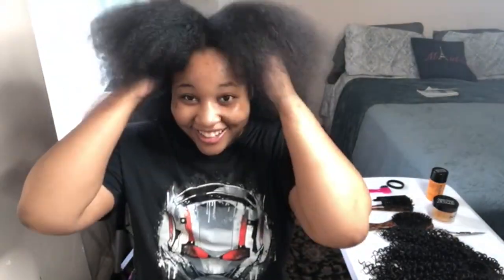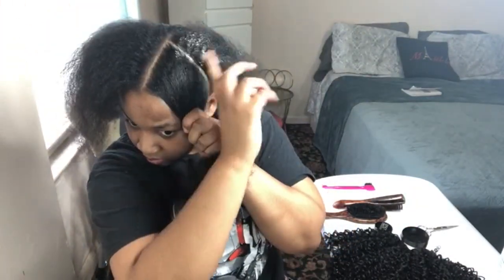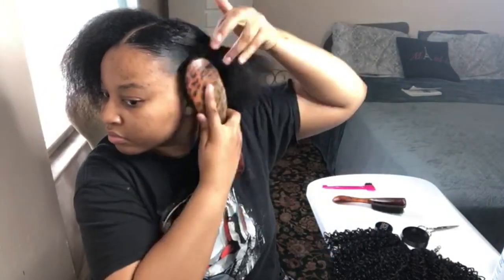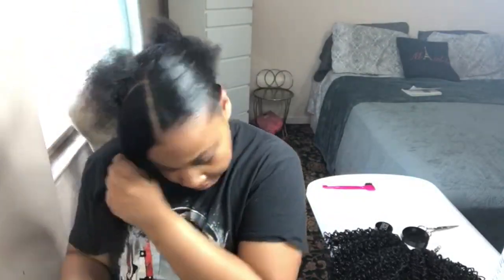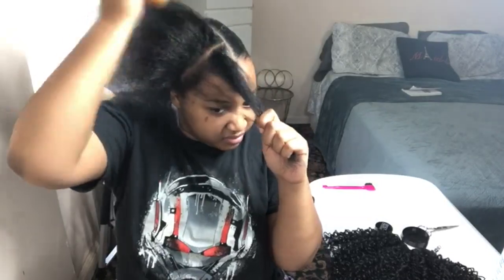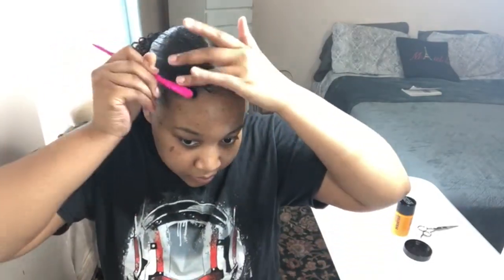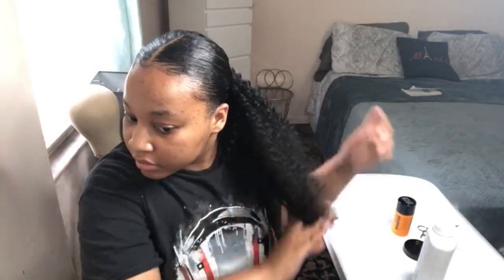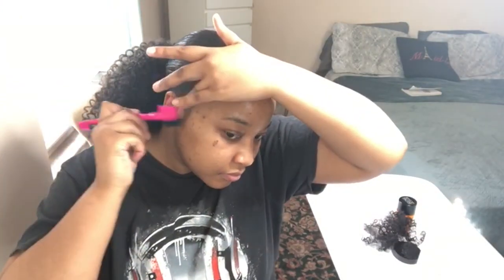Sleek Long Pony | LuluTress Crochet x EDGEBOOSTER | JeliseStyles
P R O D U C T S  U S E D :
Lulutress Crochet Hair
Edgebooster Pomade
Edgebooster Edge Control
Hard Bristle Brush
Rattail Comb
Edge Brush
Hair Ties

R E C E N T  H A I R  R E V I E W S :
ISEE Hair Mongolian Kinky Curly Wig 18 inches: